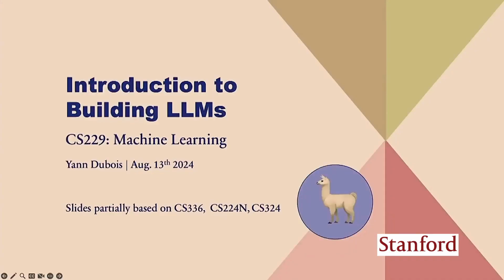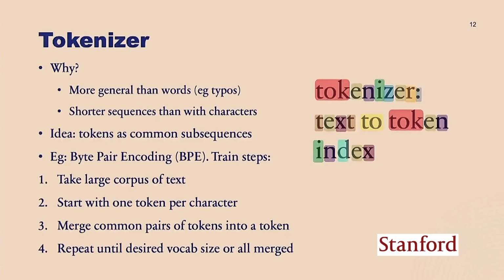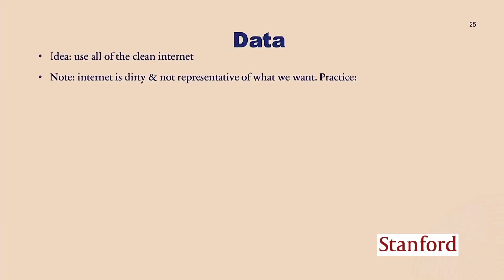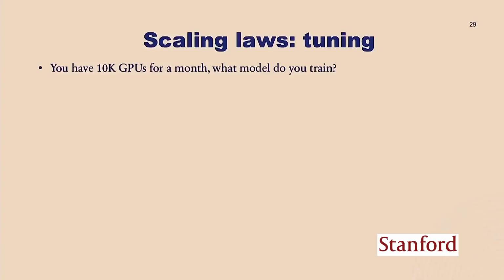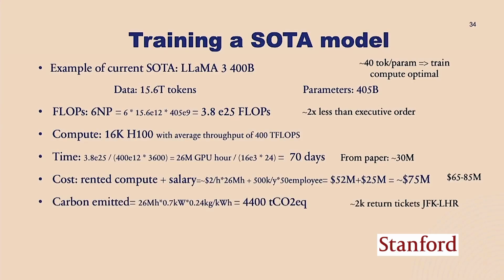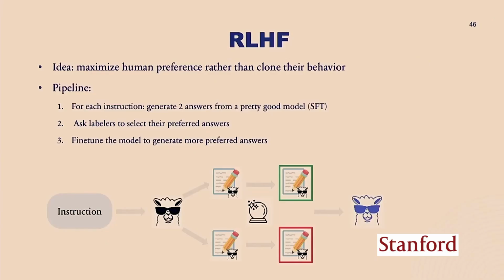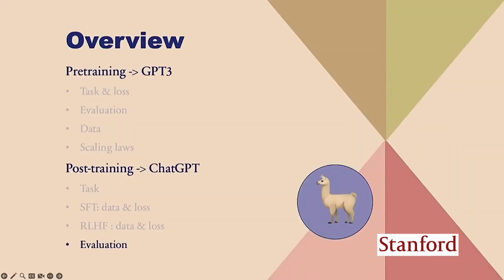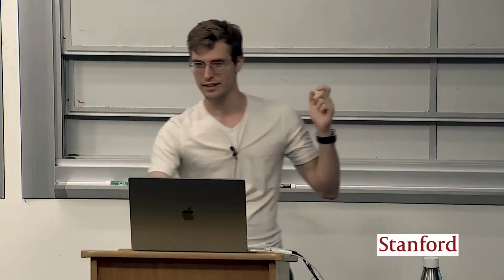Before You Watch Netflix Tonight, Watch This Claude AI Course Instead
Instead of watching Netflix tonight, spend 2 hours learning one of the most valuable AI skills you can have in 2026.

This FREE Claude AI course teaches you how to use Claude to build, automate, research, write code, and dramatically improve your productivity.

Whether you're a software engineer, student, creator, entrepreneur, or someone curious about AI, this course will help you unlock Claude's full potential.

In this video, you'll learn how to:

• Use Claude like a professional
• Build AI powered workflows
• Automate repetitive tasks
• Generate better code
• Write better prompts
• Create projects faster

The people who watch this today will wake up tomorrow with a practical new skill they can immediately apply.

Welcome to Zenith!
Are you curious about the ever-evolving world of technology and beyond? At Zenith, we explore the latest tech trends, gadgets, and innovations in a way that's informative, engaging, and (sometimes) a little bit quirky.  Whether you're a tech enthusiast or just looking to stay on top of the latest advancements, Zenith has something for you.